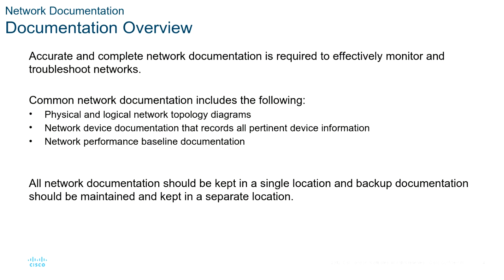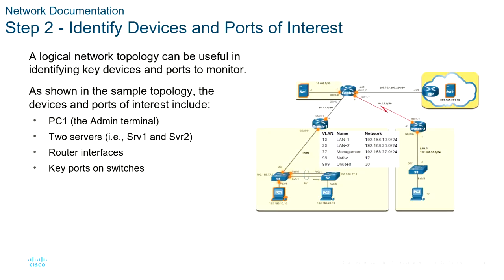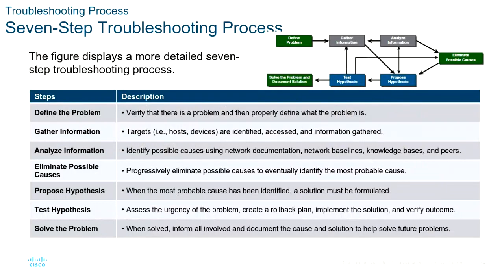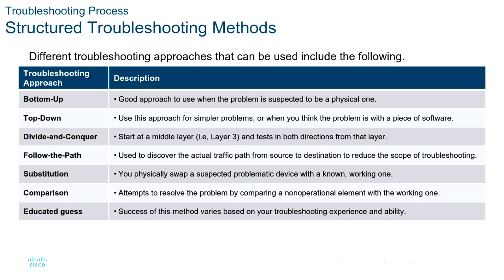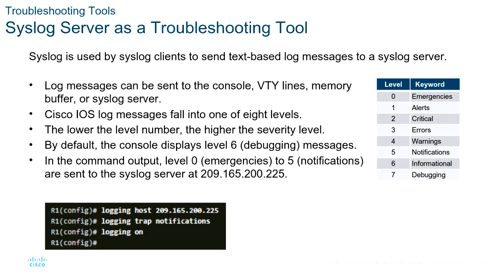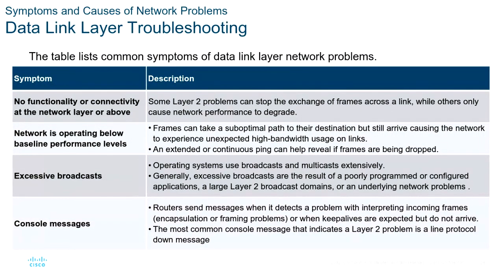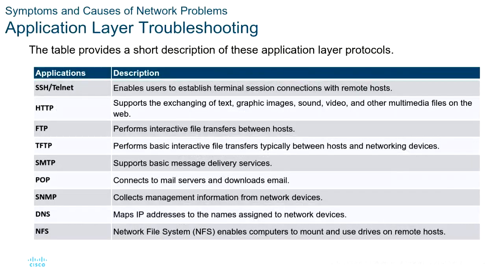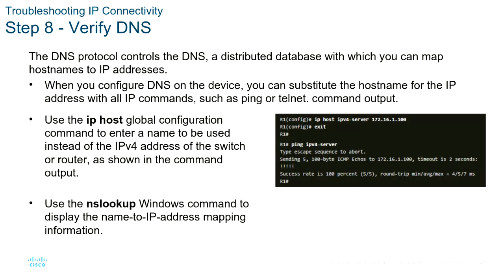cisco 4 class 9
CCNA v7.0 ENSA mod. 12 documentation and troubleshooting